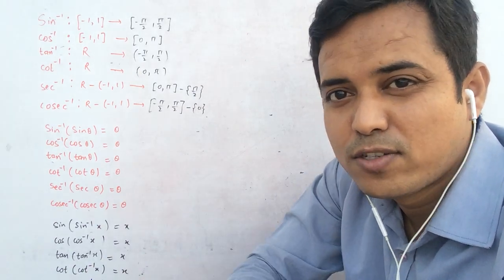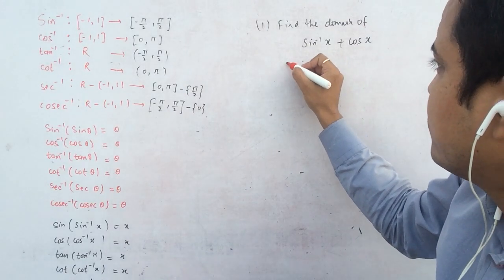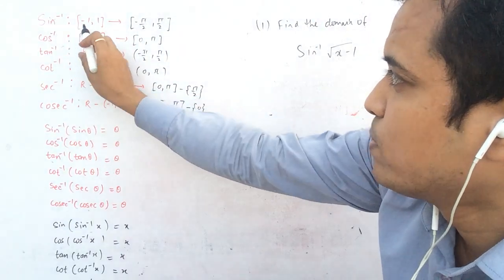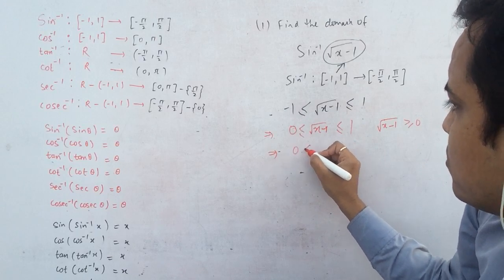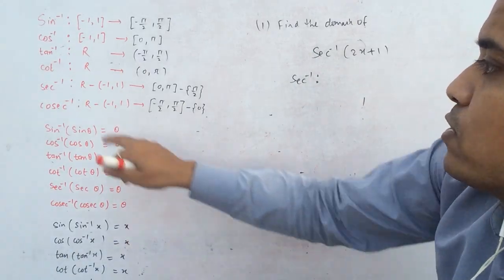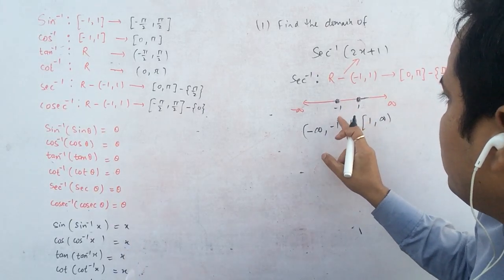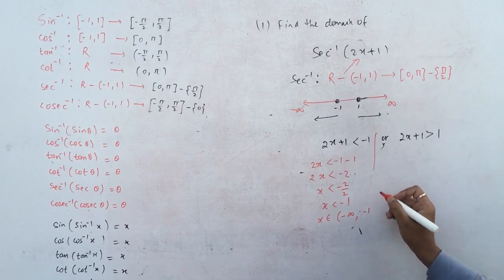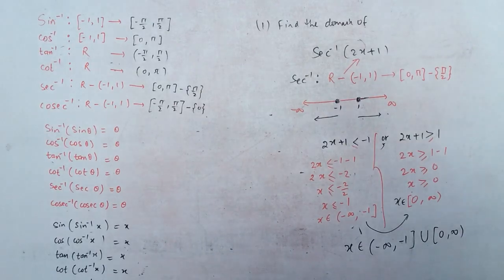Inverse trigonometry (c)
I have tried to explain here questions related to Inverse Trigonometry.